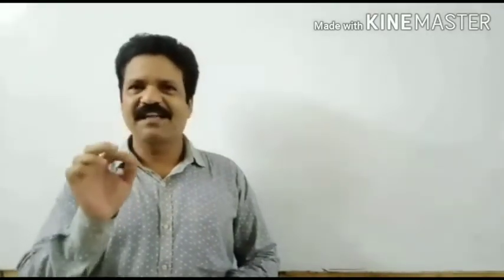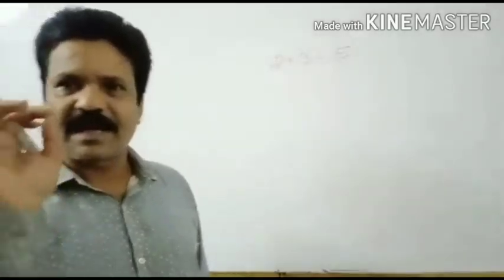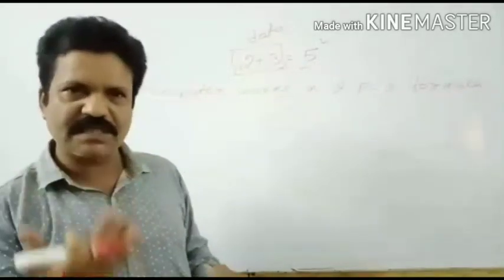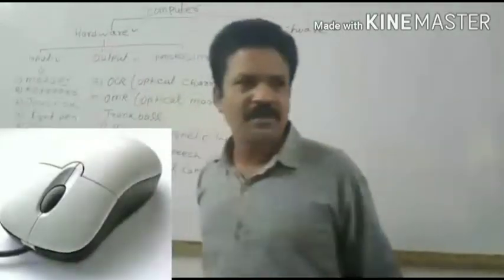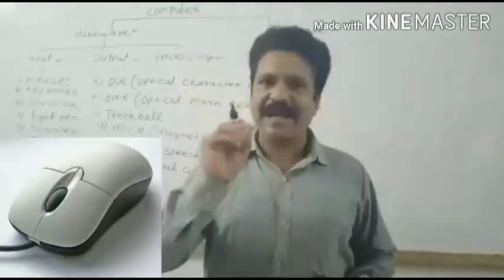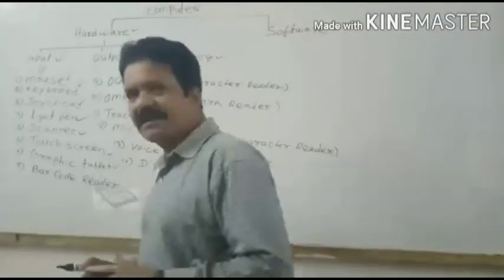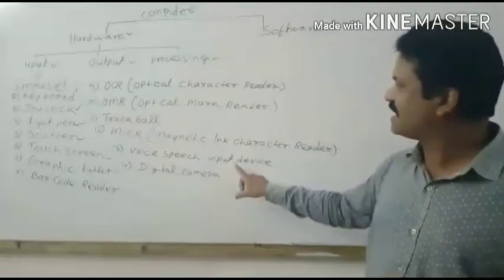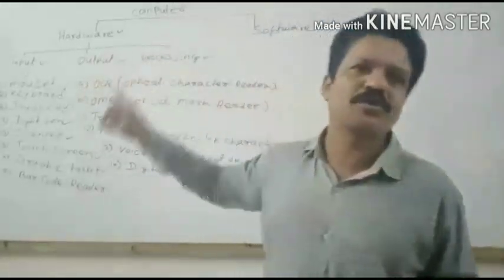8thclasscomputer chapter1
1.______ input device has a pointer.
2.______ input device is used to type number or letters.
3.we can see and touch _____ parts of the computers.
4. We can't touch _______ part of the computer.
5._______ input device is used to play games.
6. A computer works in _______ formula.
7. A computer has 2 main parts. They are _______ & _______.
8.the processed data is known as _______.
9. A keyboard contains a number of _______.
10. MICR is mainly used in _______.